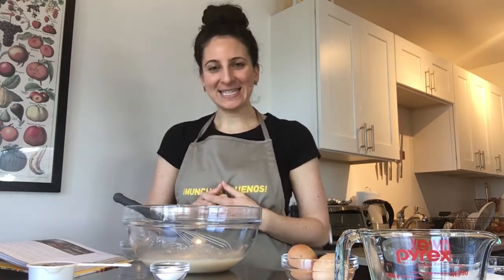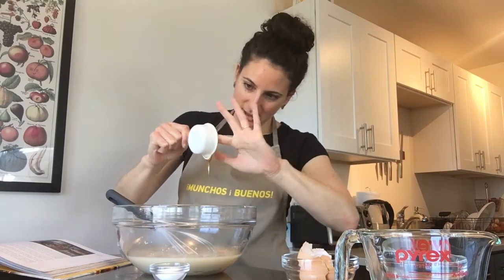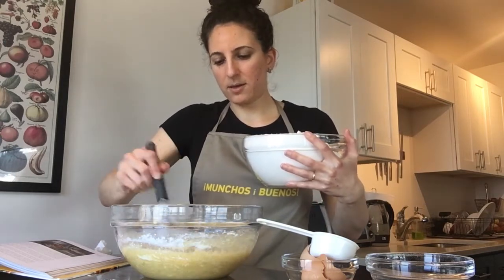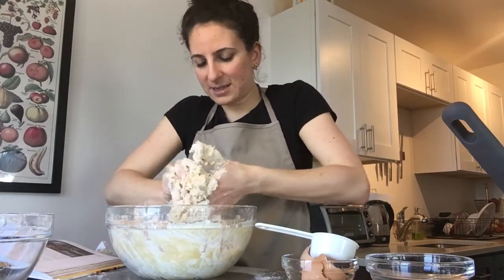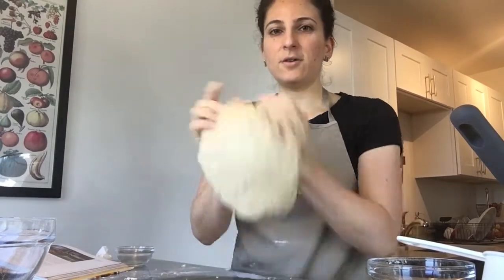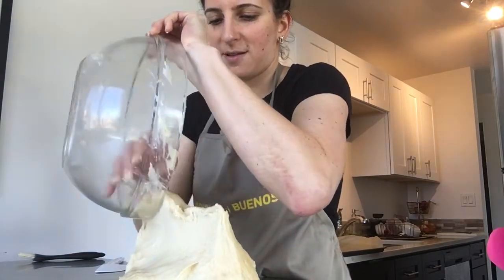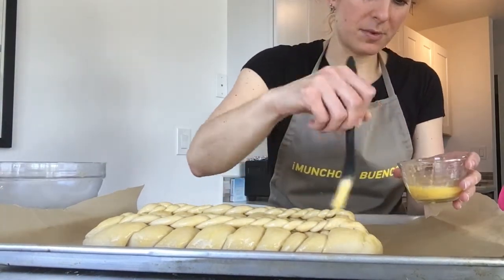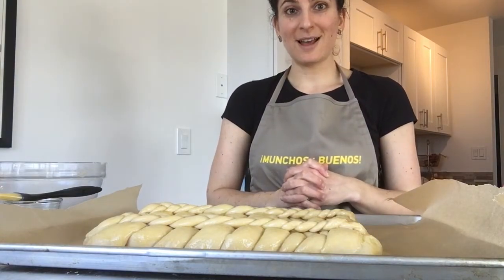SJCC TV: Baking Challah with Jessica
The J's own Jessica Ost takes you into her own kitchen to make challah. It's for those who've never made challah -- and those who bake all the time and would like new tips.